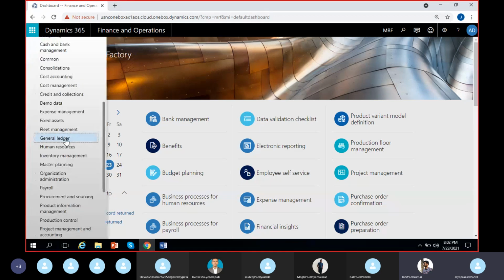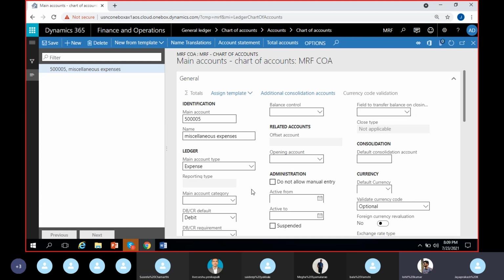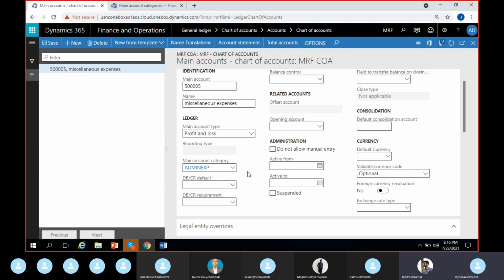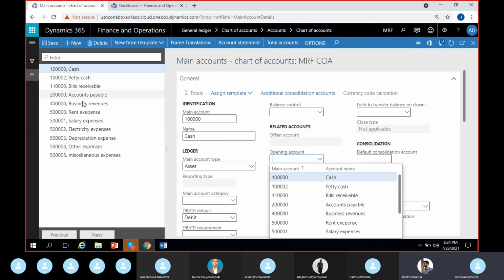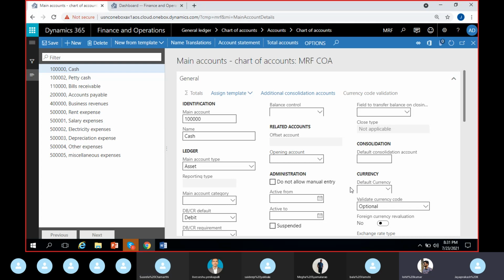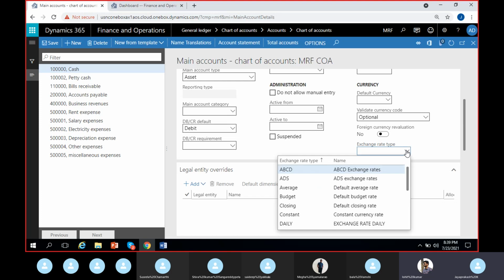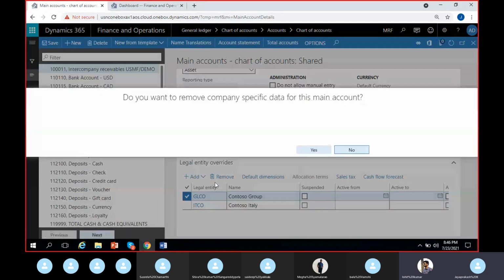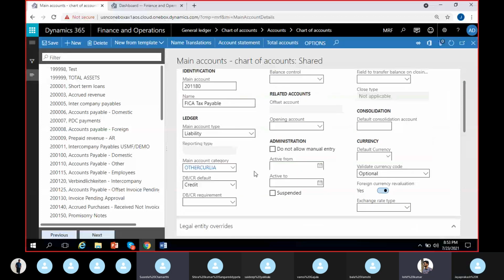10 COA Main accounts creation & menuIMP1 Environment Microsoft Dynamics 365F&O Functional Consultant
10 COA Main accounts creation and menu IMP1 Environment Microsoft Dynamics 365F&O Functional Consultant